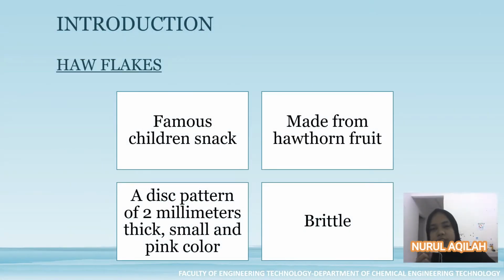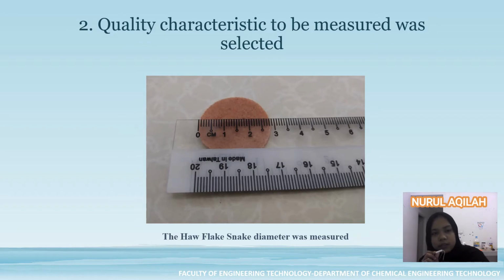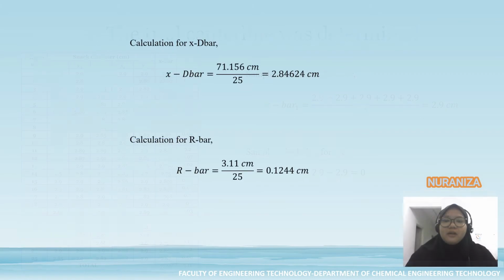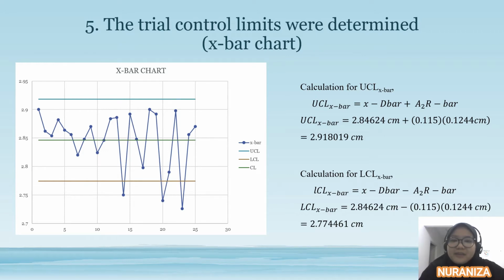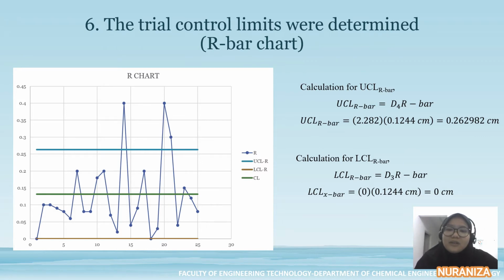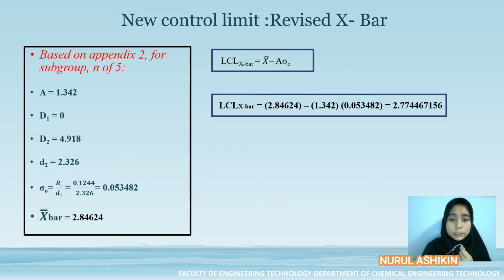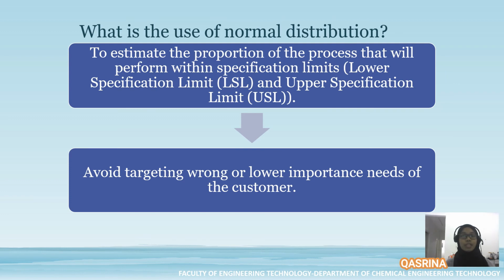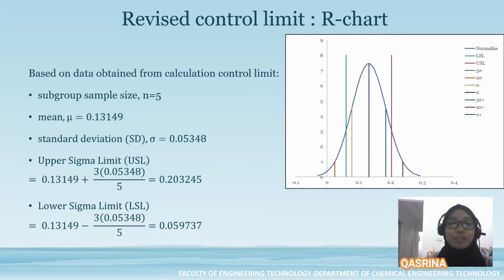PBL 2021- Haw Flakes Control Chart (Group 3)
Haw Flakes was chosen because it's one of the most famous children snack foods that's sour and also tastes a bit like a membrillo. Haw Flakes are made from hawthorn fruit with a disc pattern of 2 millimeters thick, small and pink color. This product typically come in the type of stacks, like small rolls, as well as brittle when peel off each one of the discs from the stack one after the other. Therefore, control chart for Haw Flakes has been done in order to get better higher productivity, reduce overall deficiency and output deformity, improve profits yet at the same time lower costs.